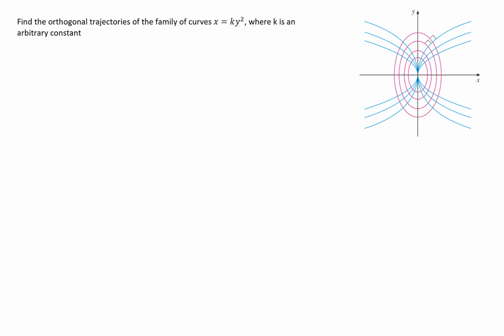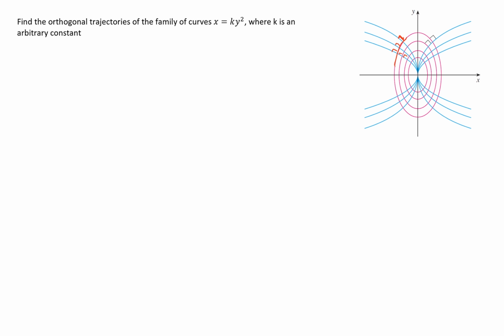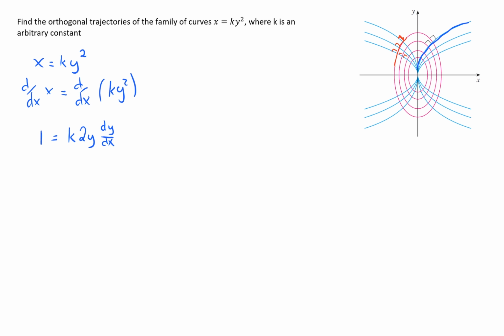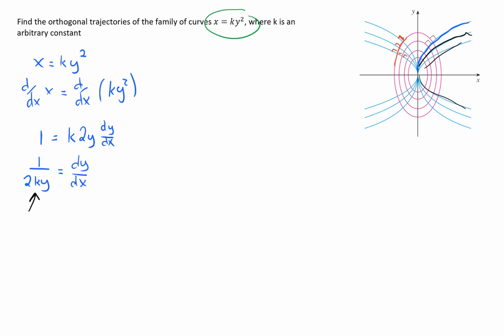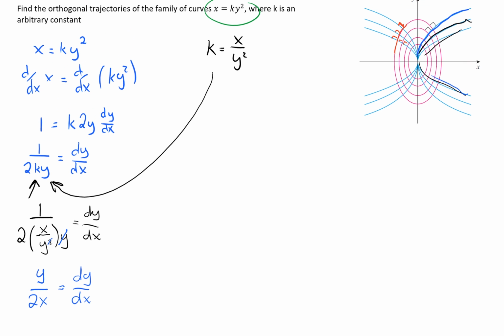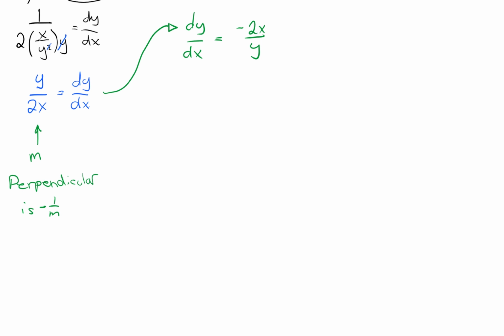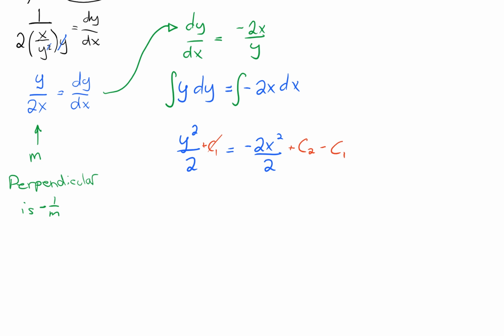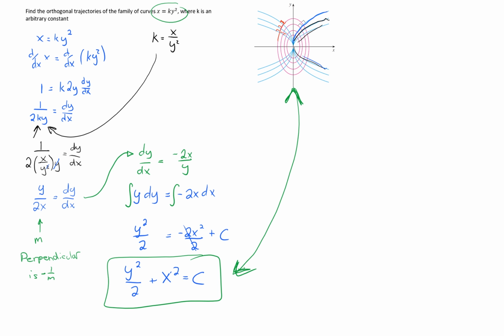Finding Orthogonal Trajectories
Finding the family of curves that are orthogonal/perpendicular to a given family of curves. It can be solved using separable equations.